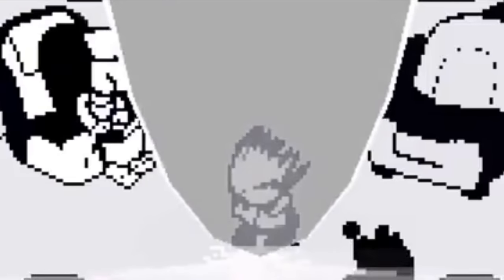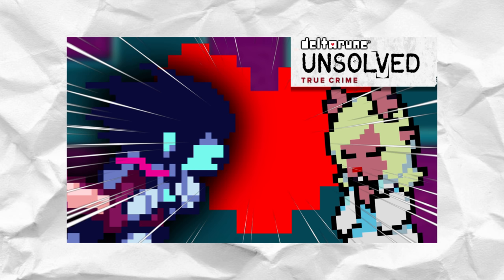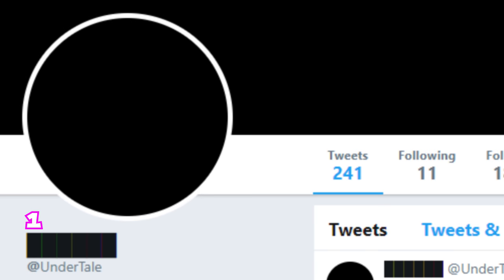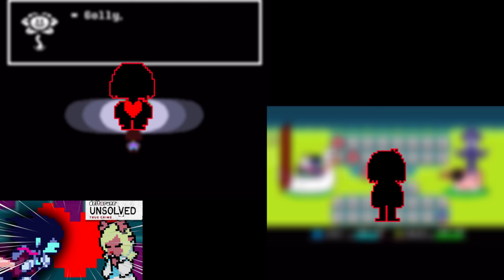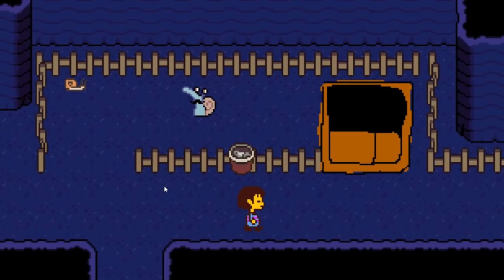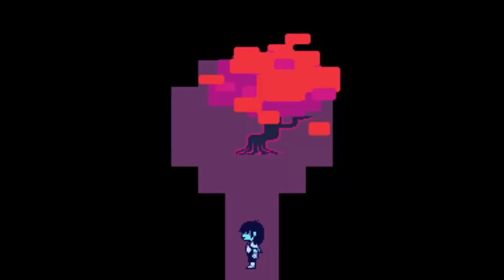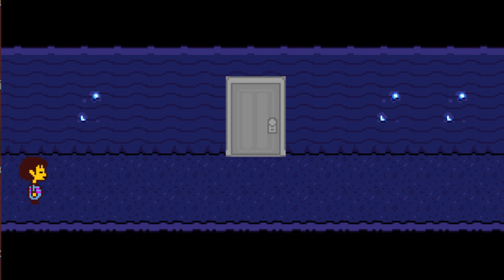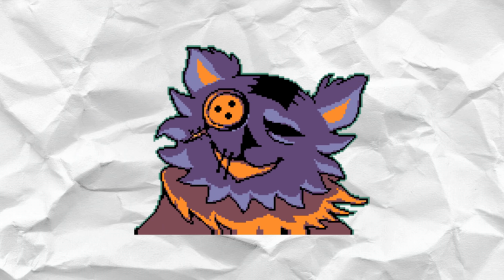DELTARUNE KNIGHT THEORY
Who is the Knight in Deltarune? What does the Deltarune Shadow Crystals do? Welcome to the ultimate Deltarune Knight Theory.

The Knight of Delta Rune has been an extremely popular question. As Chapter 2 has heavily implied that Kris is the Knight. However, I'm here to tell you that it's actually somebody else. What if I told you it was W.D Gaster? Today, I looked at evidence from Undertale from Deltarune Chapter 1 and Chapter 2. The Shadow Crystals the Egg the Undertale 6th anniversary livestream and even a freaking horse stable of all things to create the biggest Deltarune Theory about the Knight I've ever seen. Here is how we prove it's Gaster and not Kris. It all has to do with the Deltarune Soul Theory.

TIMESTAMPS:
0:00 Intro
0:24 The Knight's Identity
1:48 The Mysterious Voice
2:45 Revealing Another Him
4:12 Debunking Gaster
5:43 Two Scientists One Experiment
7:42 SOUL Theory Incorporation
8:43 The Evidence
11:44 The Shadow Crystals

What if I told you the mysterious voice at the end of Undertale Genocide and Under Tale No Mercy wasn't actually Chara? What if I told you it was Gaster? What if I told you the mysterious voice at the beginning of Deltarune Chapter 1 was W.D Gaster? What if I told you that Gaster is possessing Kris to create Dark Fountains and Dark Worlds? What does Seam want with all the ShadowCrystals? Is Seam the one that made Jevil and Spamton / Spamton NEO the way they were? It isn't Mike... While you may be the one that caused Snowgrave, Gaster is the one that made Spamton the way they are and he is also the one creating Dark Fountains for you Susie and Ralsei to seal up. This all has to do with the SOUL Theory. We talk about Asgore in this video. We also don't talk about Queen or Lancer or Sans. Although I'll save Sans and Papyrus for another time. Spamton is briefly mentioned in this video. Although we don't talk about Mike or 1997 or big shot. We also don't talk about Noelle. Snowgrave isn't mentioned either. We look at evidence from the Deltarune Chapter 1 and Chapter 2 egg. Along with the Undertale Horse Stable. We also found out about an unused theme for Deltarune that Toby Fox talked about that gives us clues about who the Knight is. I like making theories and theory like this. I used the Delta rune and Under tale OST in this video as well for background music. The soundtrack is cool. This is not Game Theory or MatPat but this is me coming up with my own theory. There is no gameplay in this video or the secret boss. Although Genocide and Gaster is talked about. We also talk about W.D Gaster Theme and how it relates to the Knight. Deltarune Chapter 2 does have Gaster Easter Eggs. W.D stands for Wingdings by the way. We don't talk about the bunker. We talk about redacted and the Undertale Gaster room. Berdly isn't in this video. Who is the Deltarune Knight? What do you think?

ABOUT ME
Hi! My name is Cibles and I love the Undertale and Deltarune Franchise. From fangames such as Don't Forget or Deltatraveler to theories such as theories regarding Gaster Sans Spamton and more. I try my best to get out content weekly and we truly have a heartwarming community here!!